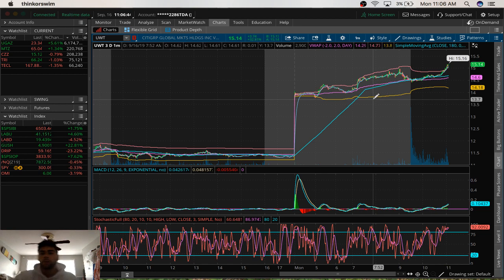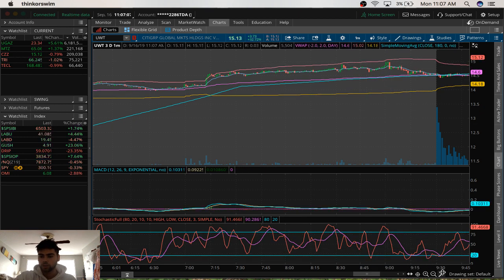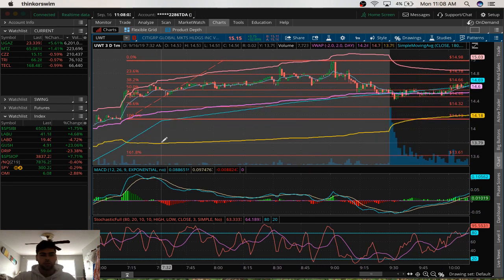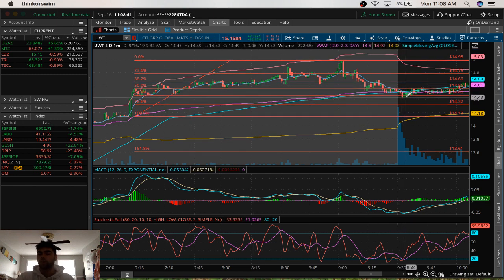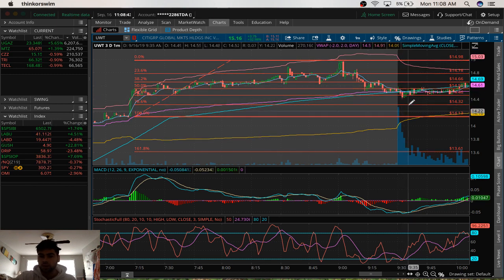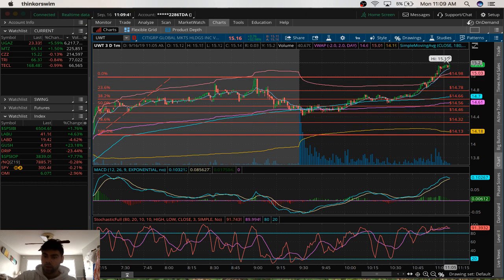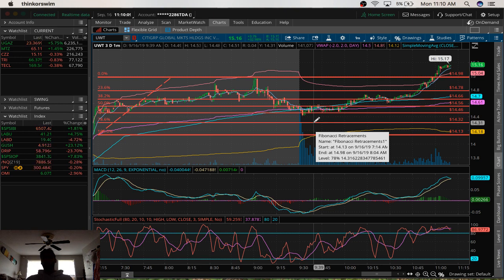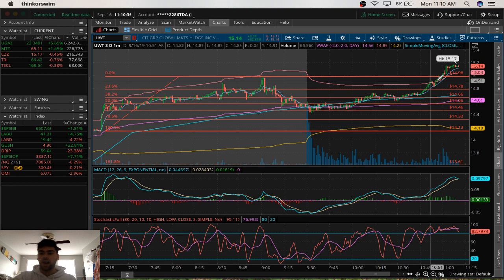How to Use the Fibonacci Retracement Tool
In this video I explain how the Fibonacci Retracement tool can be used to identify support levels